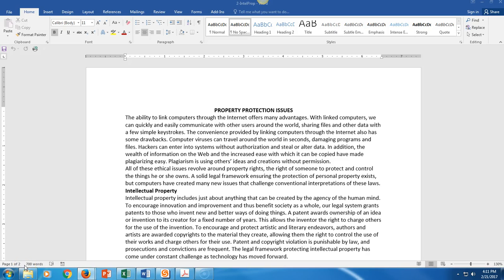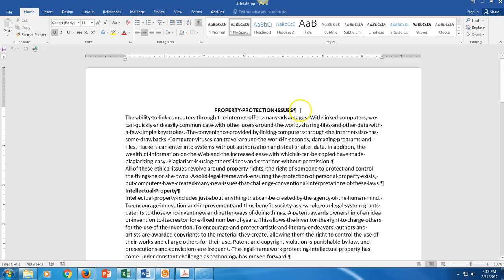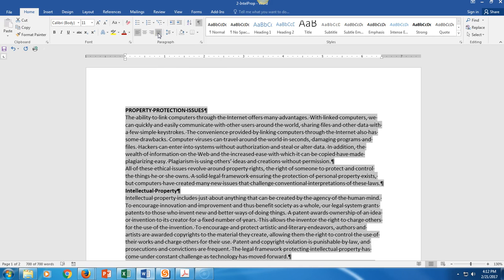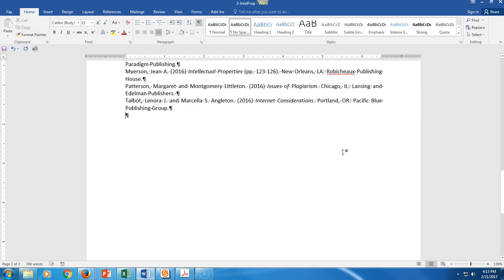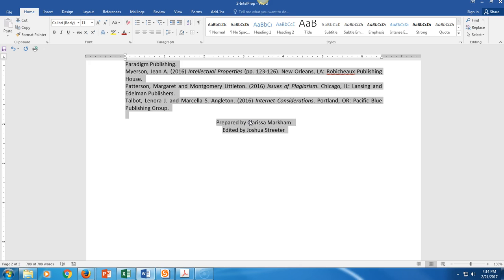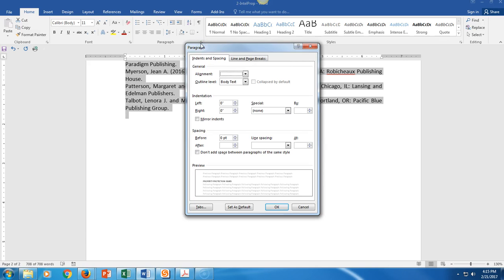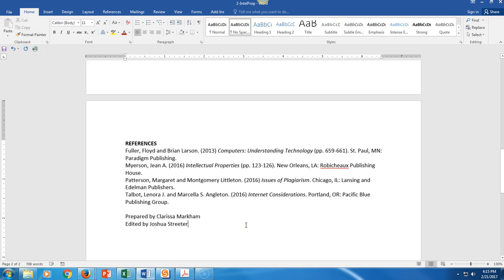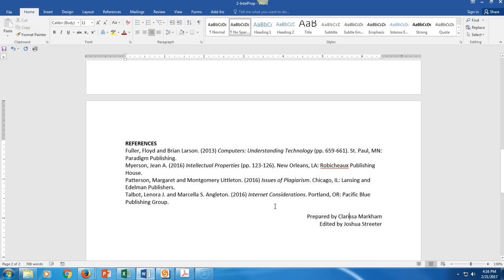CA111 Ch2 3 a and 3 b